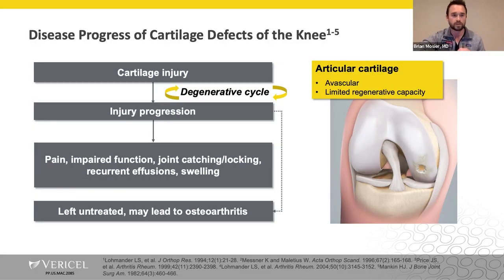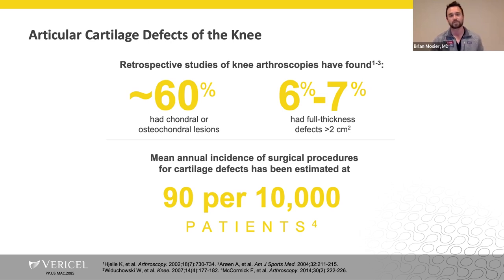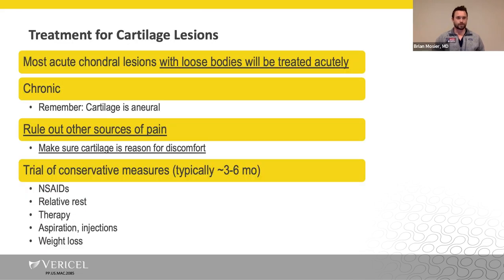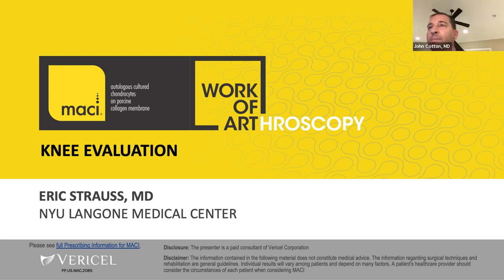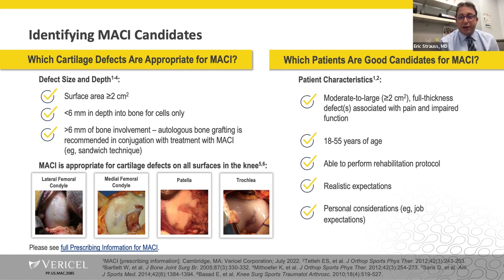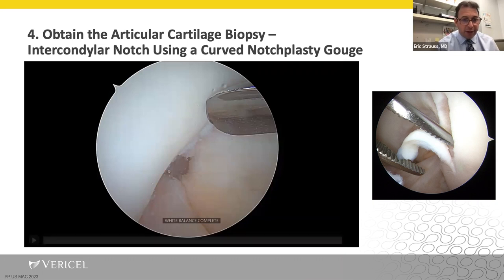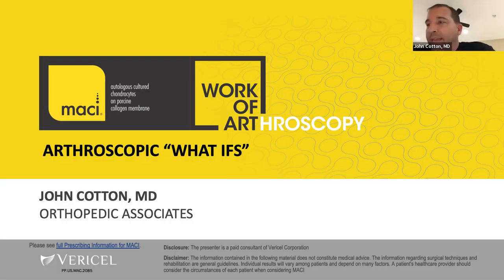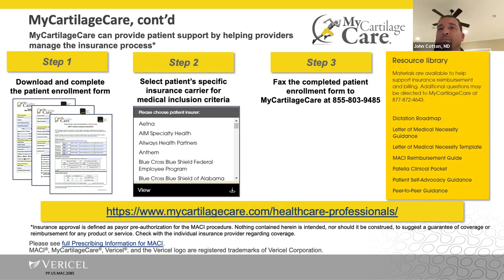MACI 2023 Work of ARThroscopy with John Cotton, MD, Brian Mosier, MD, and Eric Strauss, MD